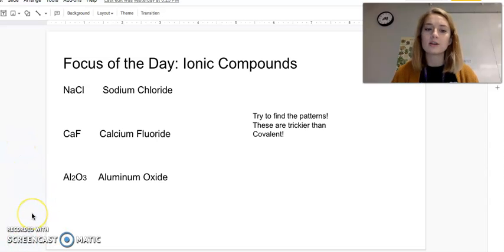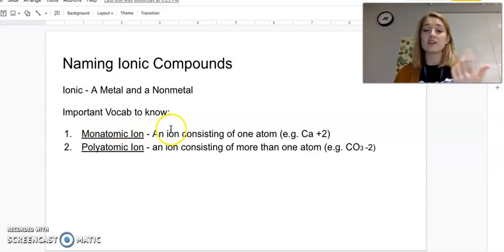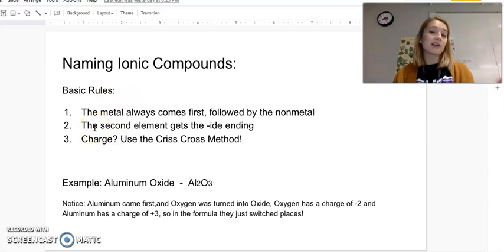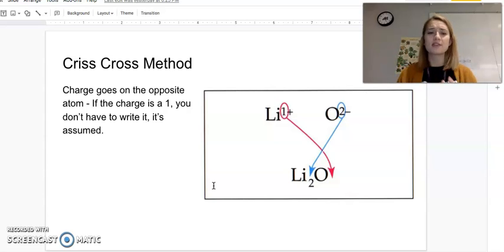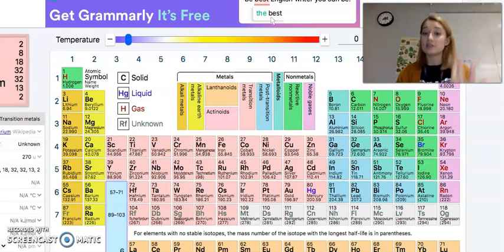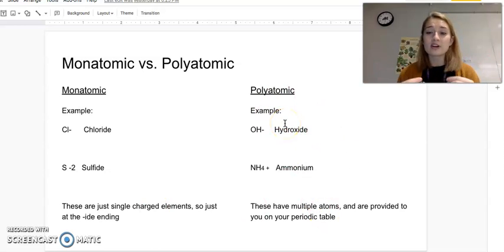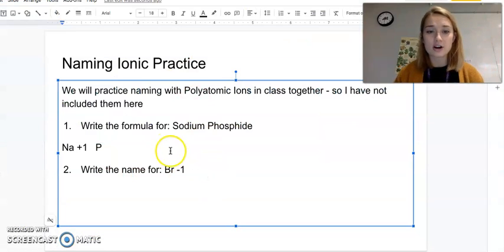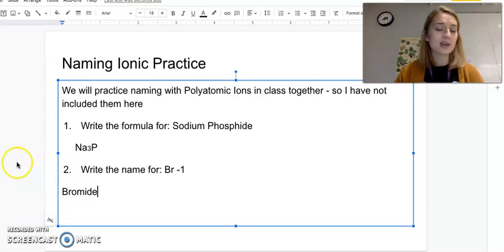Naming Ionic Compounds